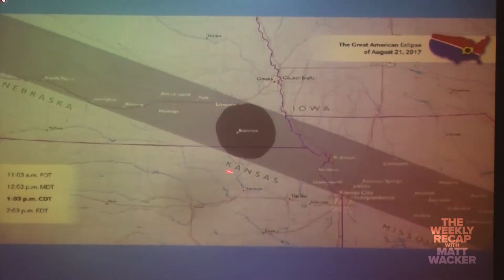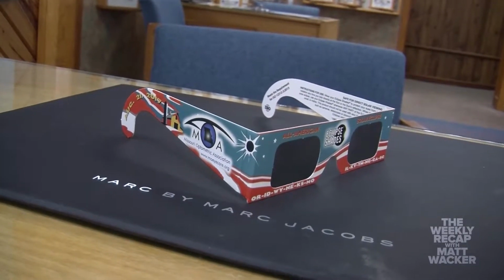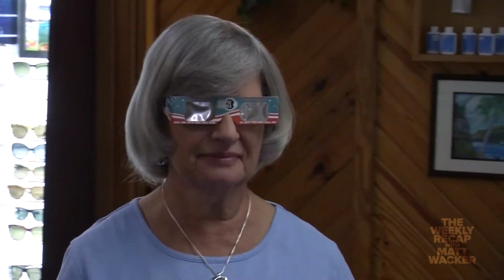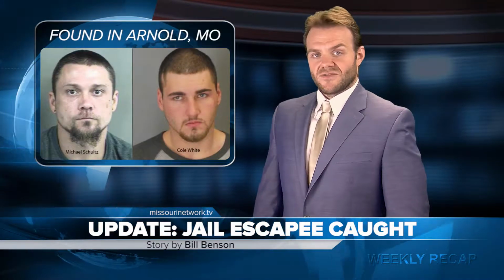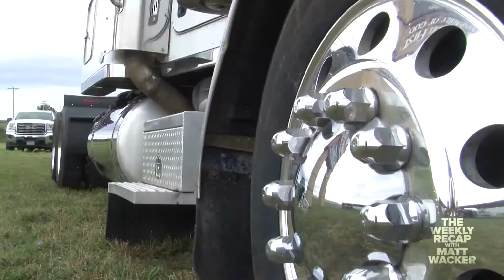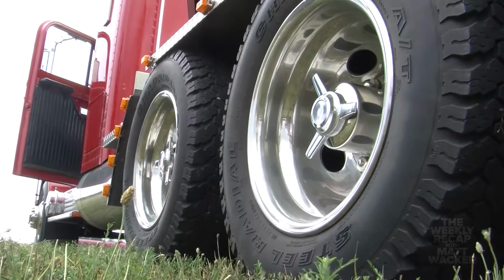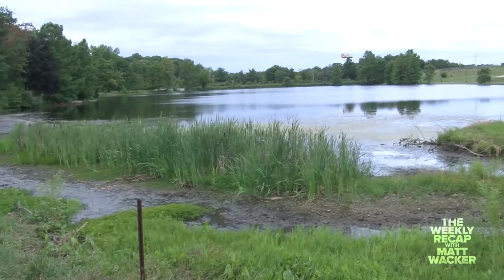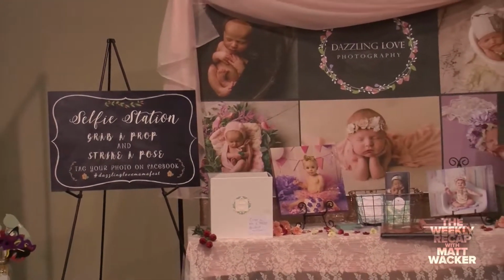The Weekly Recap with Matt Wacker - August 11, 2017